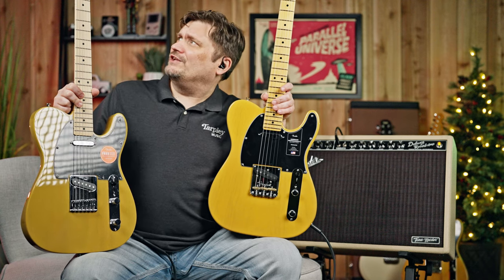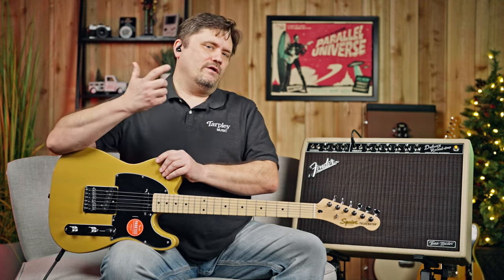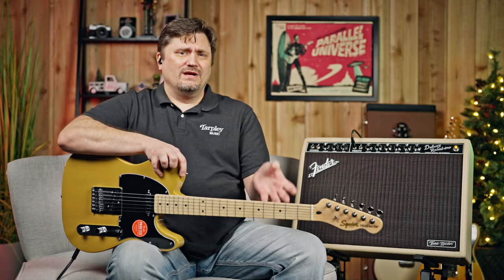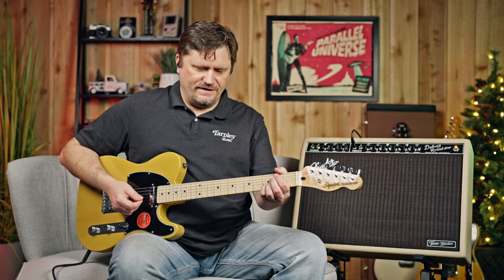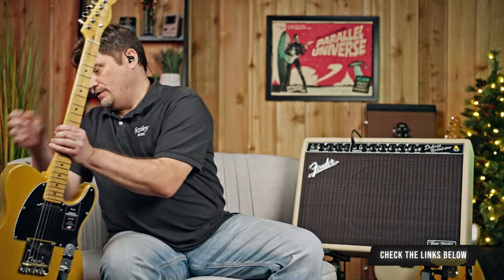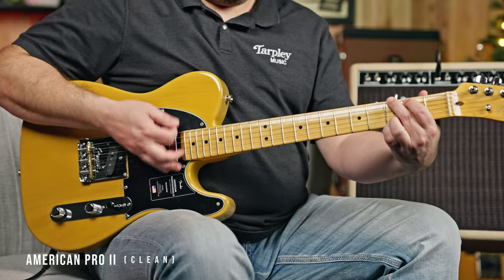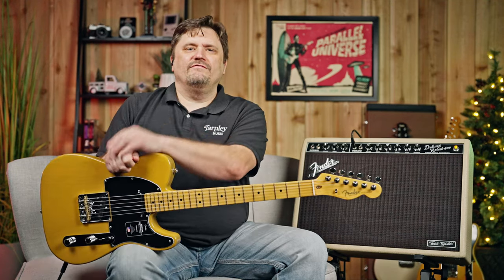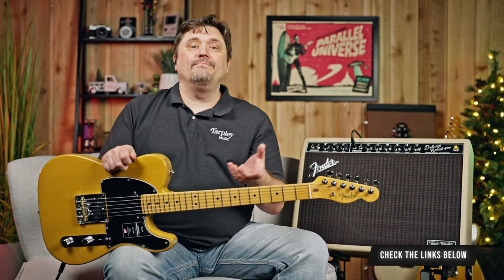How Good is the Squier Affinity Telecaster Compared to the American Pro II Telecaster? - VERSUS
👏 Credits

Host: James Gilliland
Director: Ryan Hopson
Producer: Brad Tarpley
Writer: James Gilliland
Cinematographer: Ryan Hopson
Editor: Ryan Hopson

Main Camera: Sony FX3
Main Lens: Sony FE 50mm F1.2 GM
Secondary Camera: Sony FX3
Secondary Lens: Sony FE 24-70 F2.8 GM
Photography Camera: Sony a7IV
Photography Lens: Sony 50mm F1.2 GM
Recording Computer: Apple M1 iMac
Editing Computer: Apple M1 Max 14” MacBook Pro
Audio Interface: Focusrite Clarett+ 8Pre
Shotgun Microphone: Sennheiser MKH416-P48U3
Dynamic Microphone: Sennheiser e 906
Recording Software: PreSonus Studio One Professional
Video Editing Software: Blackmagic DaVinci Resolve Studio 18
Audio Monitors: PreSonus Eris E5 (x2)
Controller: PreSonus Faderport
Power Conditioner: FURMAN M-8LX
Lights: Apurture 120d II (x3)
Secondary Lights: Phillips Hue Play Light Bar (x4)

Intro 00:00
Overview 00:17
Demo 03:04
Conclusion 08:21